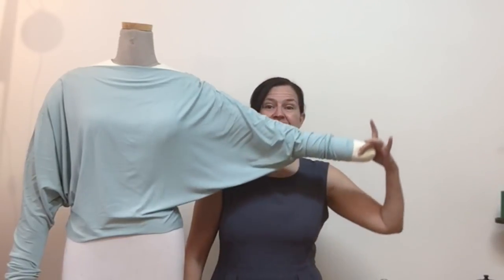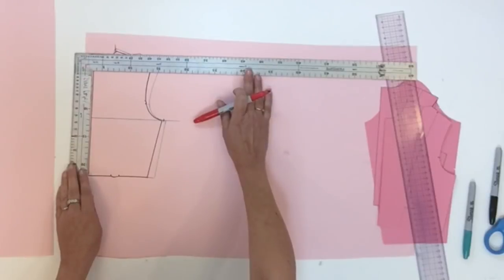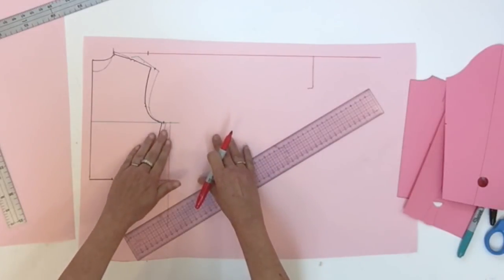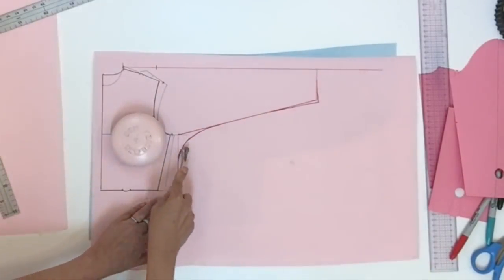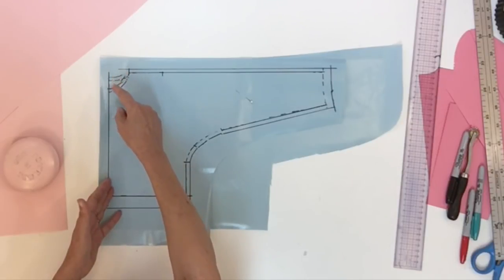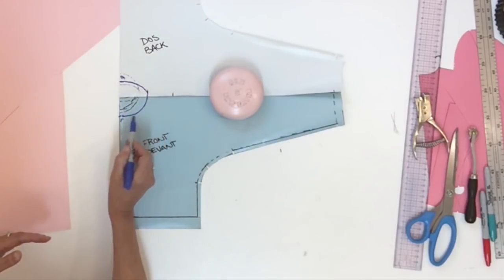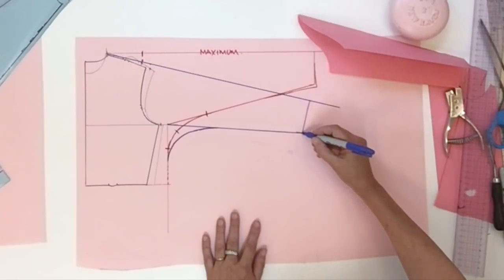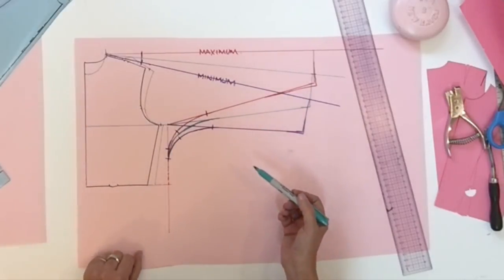Pattern of a Dolman bodice and sleeve. 150th.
In this video, I show you how to make the Dolman sleeve pattern, and also explain the difference between a bat sleeve & a dolman sleeve.

My asymmetric dolman;

My back drape dolman;